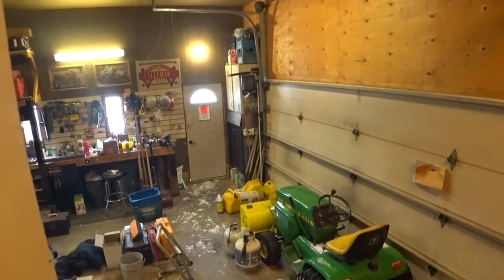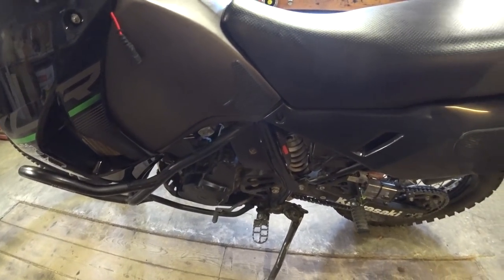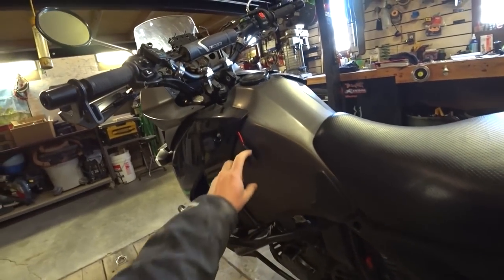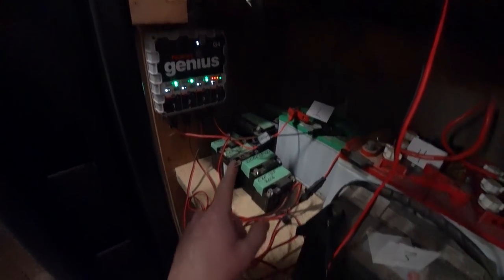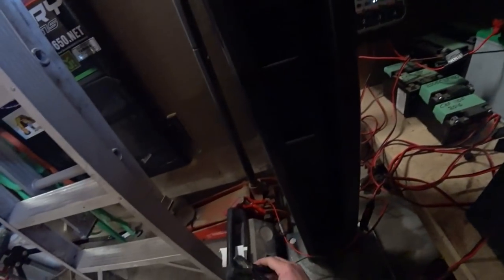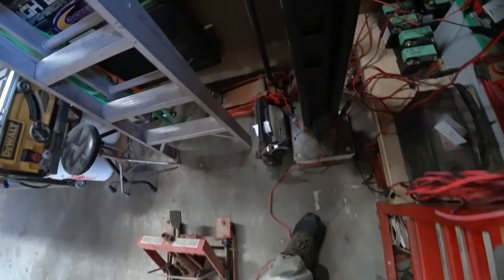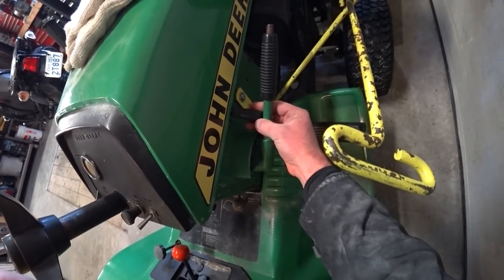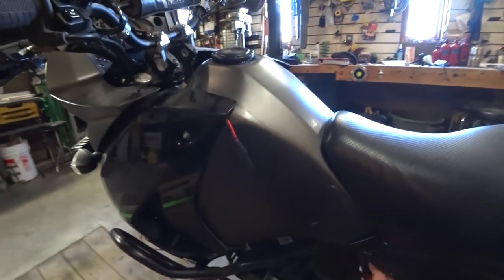My winter battery maintenance setup | KLR 650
I've had some questions about the flashing light on the side of the KLR so I thought I would explain what it is and how it helps me monitor my battery levels through the winter months.

NOCO Genius G4 6V/12V 4.4A 4-Bank UltraSafe Smart Battery Charger

NOCO Genius GC015 12v Battery Indicator

Follow Masons ADVentures this season as we tour Southwestern Ontario back roads and trails and mod the KLR

Mason                -2015 KLR 650 (Black)
Missus Mason  -2008 XT 250
Old Mason         -2013 KLR 650 (Green)
Melon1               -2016 CRF 250L (Red)
Koes (Fire)         -2013 KLR 650 (Yellow)

Hey, all. I get quite a few questions about my gear so I have linked most of it below to make it easier for you to have a look at what I use.
Cheers guys, and thank you for the support :)

Canadian viewers

Masons Gear
- Helmet: - Fly Trekker
-Boots: - Alpinestars Toucan (Waterproof breathable Gore-Tex)
-Mesh Jacket: - Fieldsheere High Temp Mesh Jacket
-Jacket: - Oxford Montreal 2.0 (Waterproof breathable HIPORA)
-Pants: - Oxford Ranger 2.0 (Waterproof breathable HIPORA)
-Gloves: - Five RS4 Gloves
Camera gear
-Sony FDR - X3000 4K
-Sony HDR AS200VR
-Sony HDR AS100V
-Sony A5100
-Samsung S7
-Samsung S9
-Rangers Tripod
-GorillaPod Action Video Tripod From JOBY

Motorcycle Bluetooth Communications
- Sena 20S
Lighting
-10W Motorcycle Auxiliary Lights Led Work Light
-Turbo SII 2PCS 3x3 INCH 18w Cube pods led work light flood beam

-ROK Straps
-Bike cover - Dowco UltraLite Plus Motorcycle Cover: Grey, Adventure Touring

Camping Gear
-MSR Elixir 2 Tent
-MSR Elixir Gear Shed
-MSR Dromedary bag 4 ltr black
-MSR WhisperLite International Stove V2
-MSR Fuel Bottles
-GSI Outdoors - Pinnacle Soloist, Camping Cook Set
-Sleeping Pad: Klymit Insulated Static V Sleeping Pad
-Sleeping bag: BESTEAM Ultra-light Warm Weather sleeping bag
-Sea To Summit Reactor Thermolite Sleeping Bag Liner
-Gerber 9-Inch Hatchet
-YUEDGE Easy Set Up Portable Waterproof Camping Tarp
-Swedish FireSteel
-Petzl - REACTIK+ Headlamp
-UCO Original Collapsible Candle Lantern - Brass

If you're a creator you have to check out TubeBuddy! It's a huge help ;)